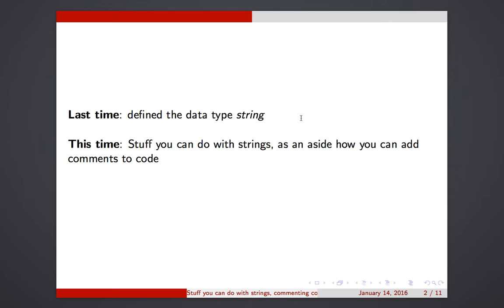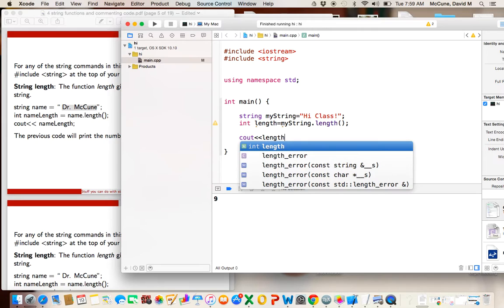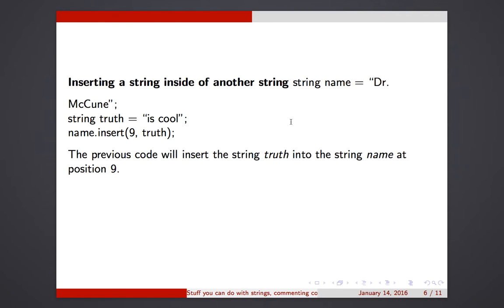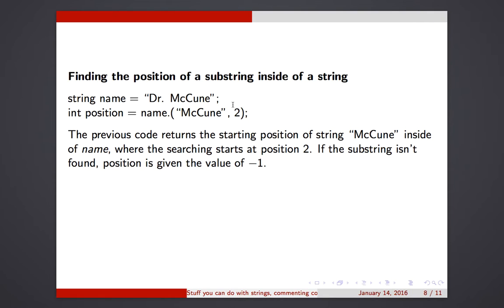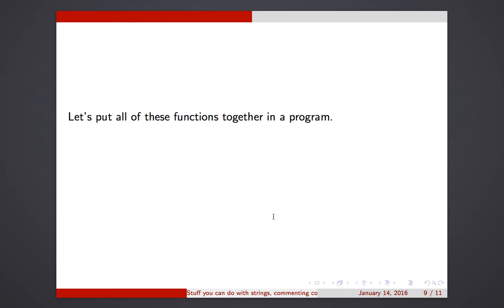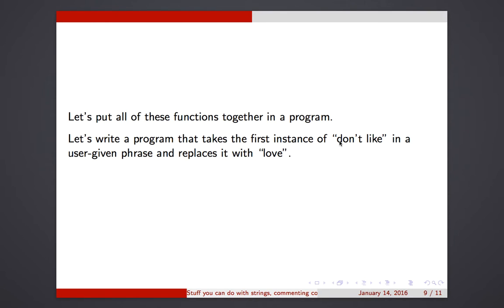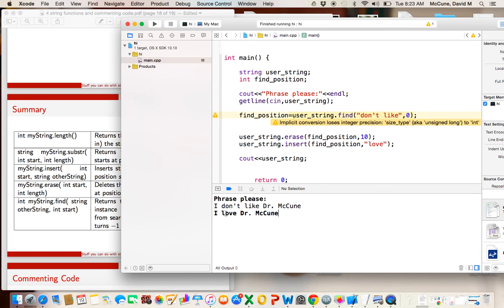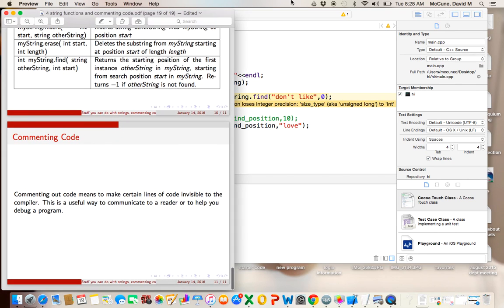Watch by Jan 29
String functions, commenting code. Video 4